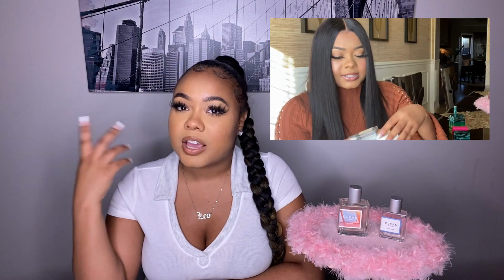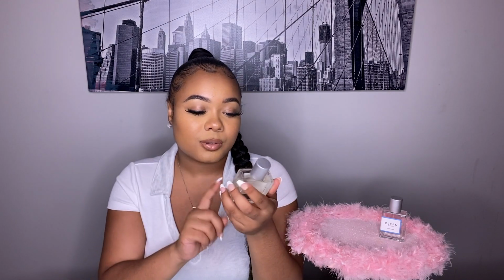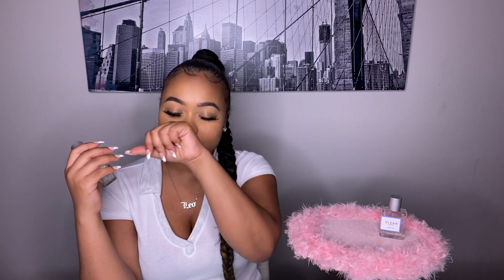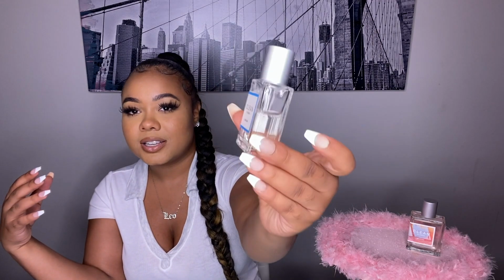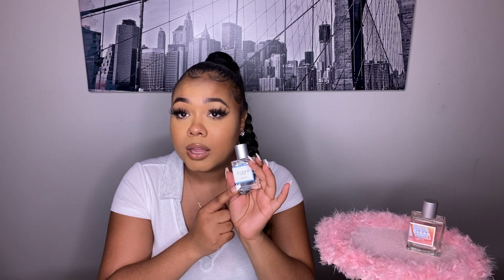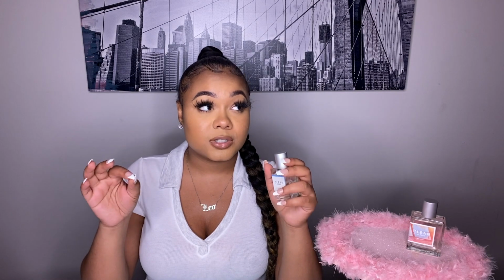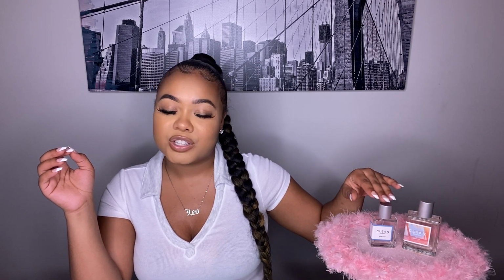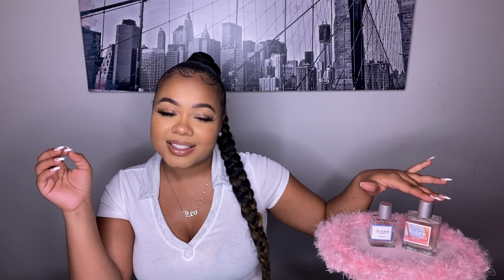BRAND NEW CLEAN UNISEX FRAGRANCES| SUNSHINE| PURE SOAP| SUMMER 2021 PERFUME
I was so eager to finally get my hands on the two newest fragrances by Clean Beauty -- Pure Soap and Sunshine!

IG & Tik Tok: @zalexandriaa